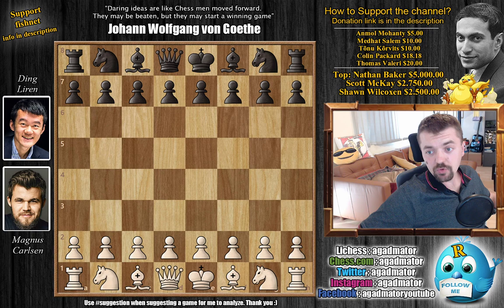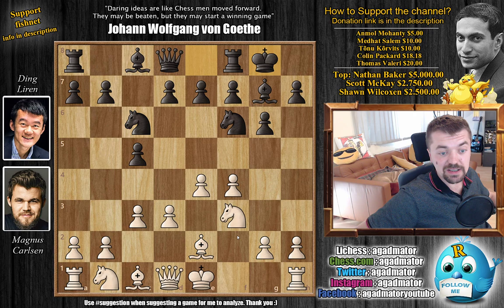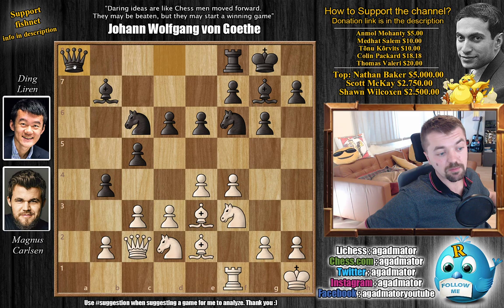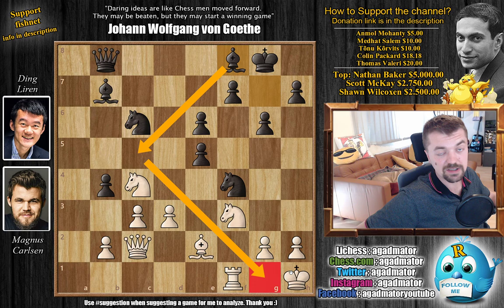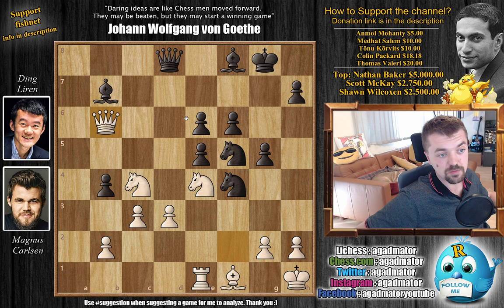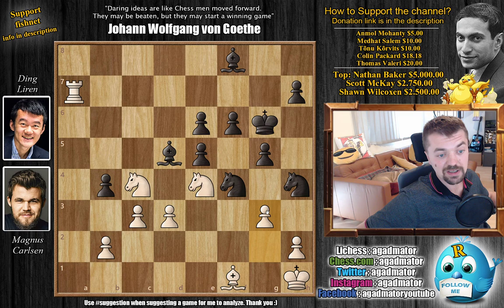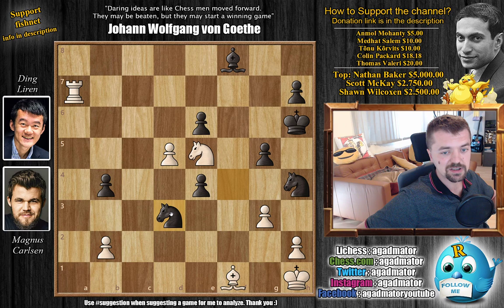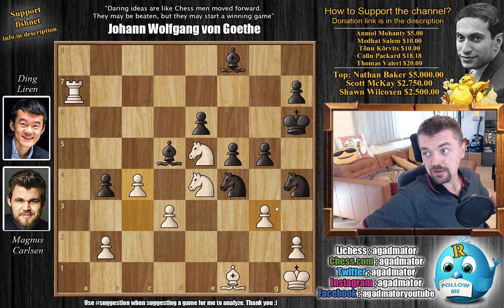Grand Prix Attack! || Carlsen vs Ding || MC Invitational (2020)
Magnus Carlsen vs Ding Liren
Magnus Carlsen Invitational GAME 2, 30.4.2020
Sicilian, Grand Prix attack (B21)

1. e4 c5 2. f4 g6 3. Nf3 Bg7 4. c3 Nf6 5. d3 Nc6 6. Be2 O-O 7. O-O b5 8. a3 d6 9. Kh1 a5 10. Be3 Bb7 11. Nbd2 b4 12. Qc2 e6 13. axb4 axb4 14. Rxa8 Qxa8 15. Nc4 Qb8 16. e5 Nd5 17. Bg1 dxe5 18. Bxc5 Nxf4 19. Bxf8 Bxf8 20. Re1 g5 21. Bf1 f6 22. Qf2 Ne7 23. Nfd2 Nf5 24. Ne4 Qd8 25. Qb6 Qxb6 26. Nxb6 Kg7 27. Nc4 Nh4 28. Ra1 Kg6 29. Ra7 Bd5 30. g3 f5 31. Nxe5+ Kh6 32. c4

The Magnus Carlsen Invitational sees 8 of the world's best players compete online on the chess24 Playzone for a $250,000 prize fund, with $70,000 for 1st place. It begins with a single round-robin from April 18-30, with the top scoring players qualifying for the Final Four knockout.

Each match consists of four 15+10 rapid games, with the winner earning 3 match points. If the players tie 2:2 a single Armageddon game is played, where White has 5 minutes to Black's 4, but a draw sees Black win the match. An Armageddon winner gets 2 points, the loser 1. No draws offers are allowed before move 40.

Mailbox where you can send stuff:

Antonio Radić
AGADMATOR d.o.o.
Franje Tuđmana 12
Croatia
48260 Križevci

MagnusInvite "Watch me without ads on your Amazon devices and Roku TV